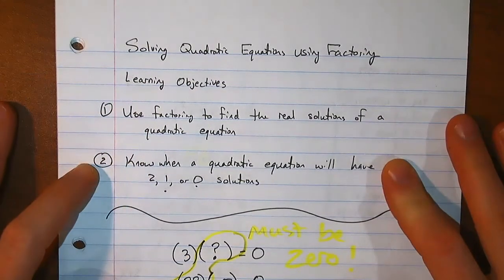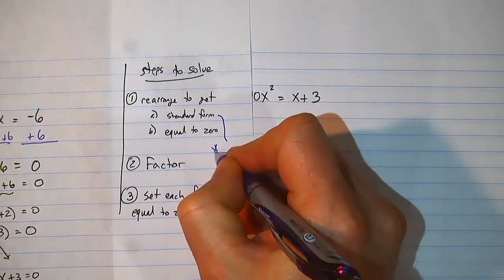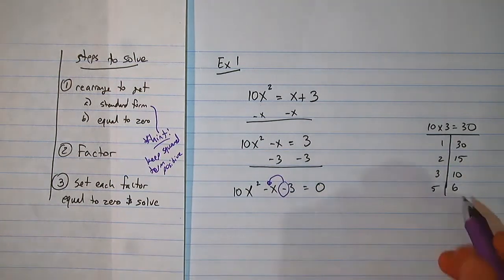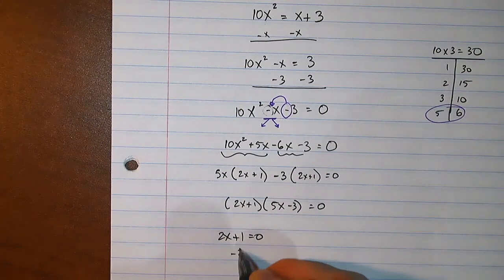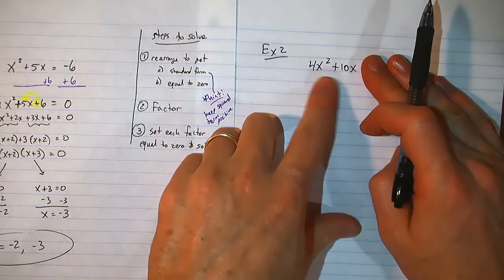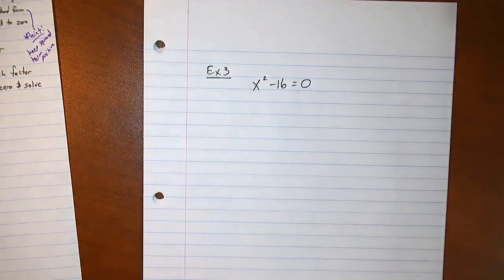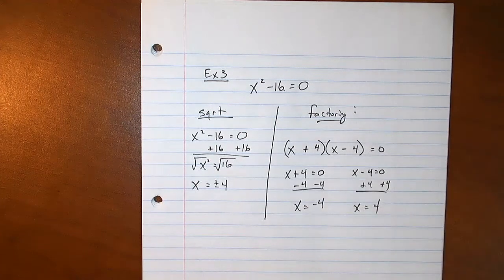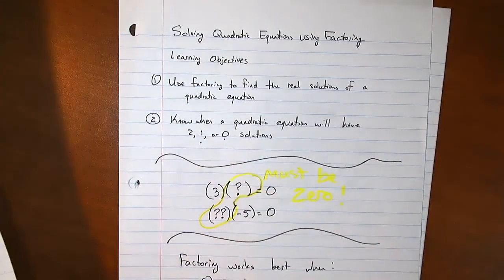Solving Quadratics using Factoring - Examples